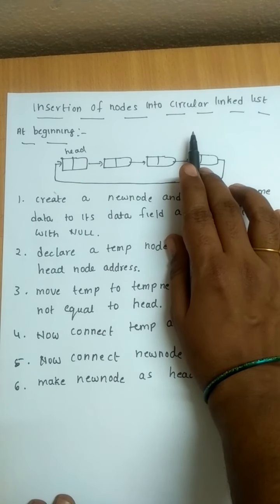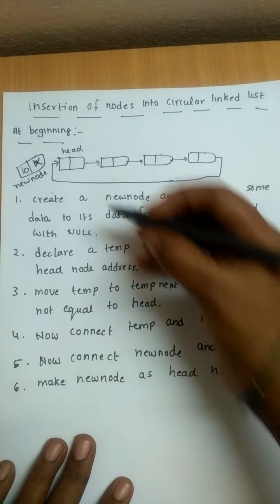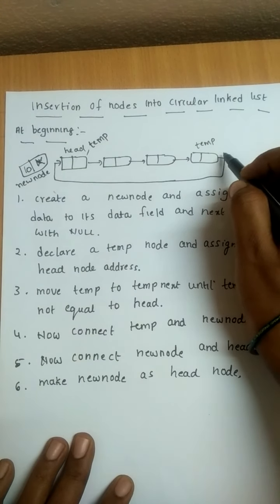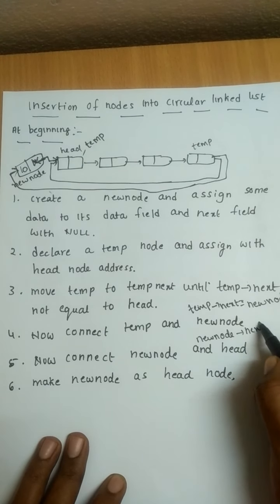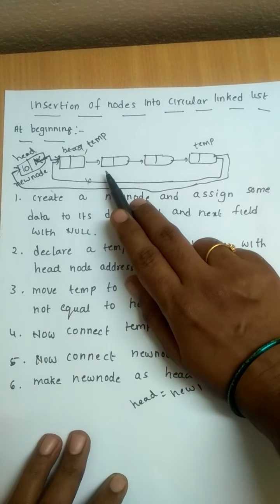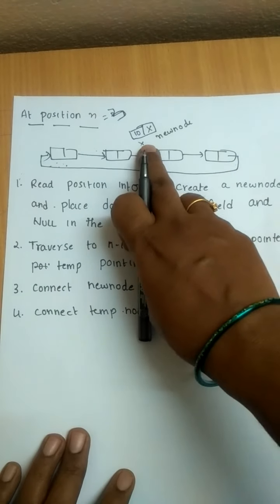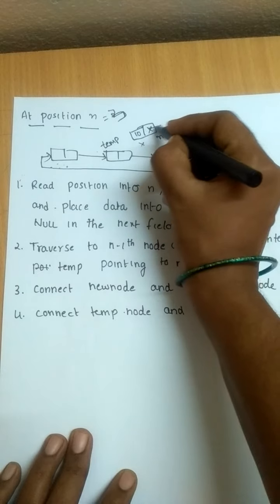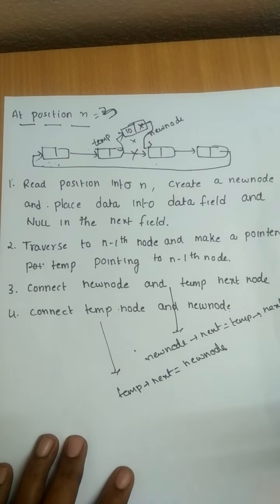Circular linked list implementation insertion of nodes at beginning | at position n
Definition of circular linked list

Advantages of circular linked list

Address part of node

What is next pointer in circular linked list

Data part of node

What is pointer to next node

advantages of linked list over arrays

Circular double linked list

Creation of circular linked list

Insertion of nodes Into circular linked list

Deletion of nodes from circular linked list

Traversal of circular linked list nodes

Program for implementation of circular linked list

For data structures videos

For data structures programs videos

For c language videos

For c language programs

For digital logic design videos

For computer awareness for competitive exams

For aptitude videos